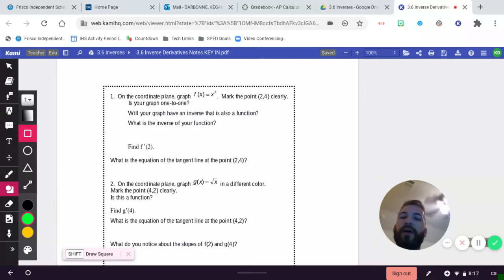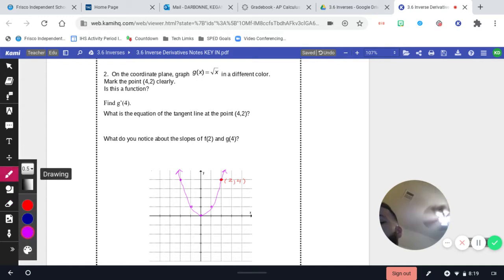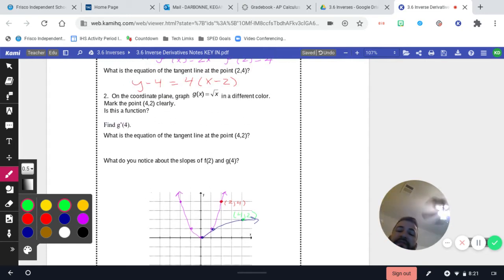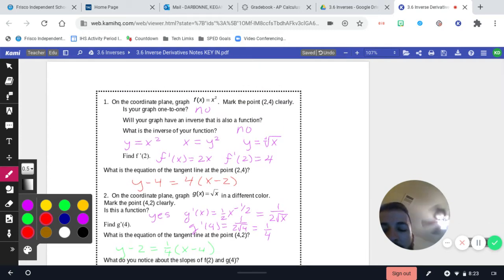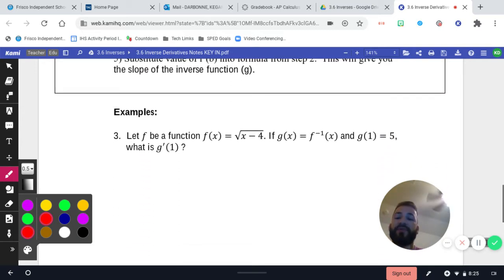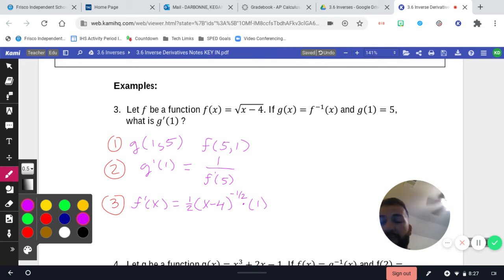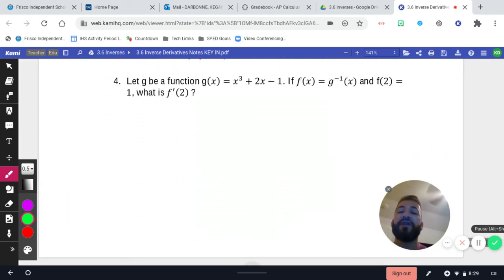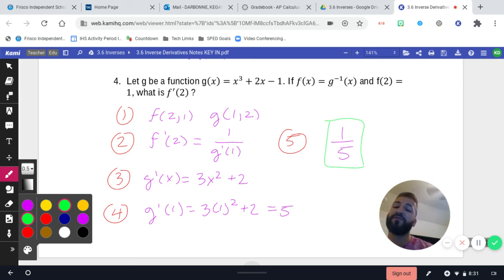3.6 Inverse Derivatives Notes Video